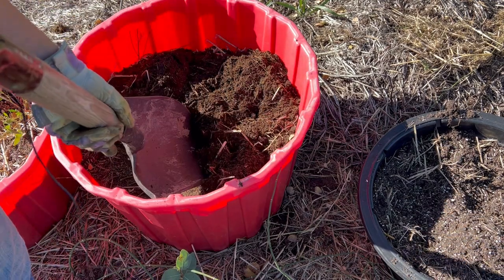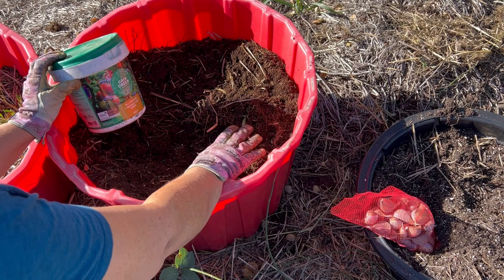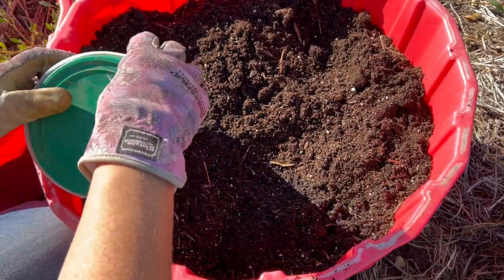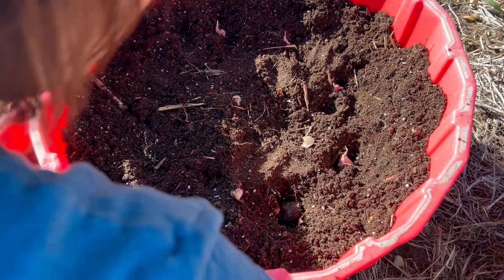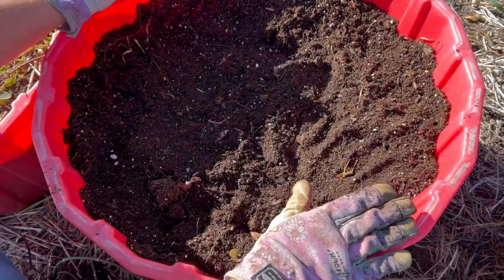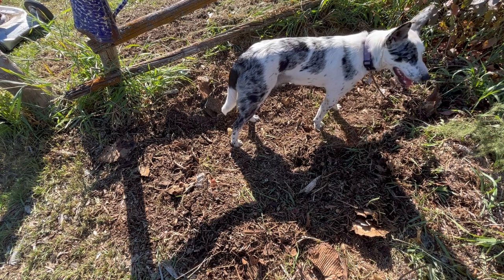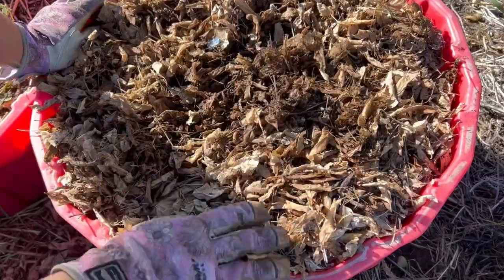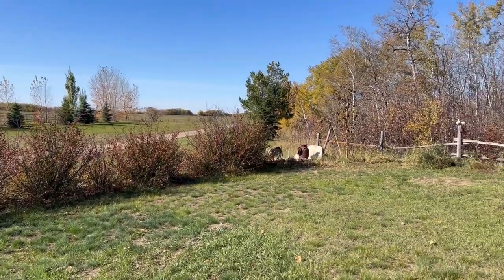Growing Garlic in Containers over Winter 🧄🧄 Will it Survive Our Cold Winter Climate?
Will growing garlic in containers over our very cold winters work?  Container garlic can be a great alternative to growing directly in ground.   We have very cold temperatures in the winter here on the prairies so this will be a test to see if my container garlic will sprout in the spring!  Welcome to the Saskatchewan Prairies, Growing Zone 3 - Canada! On my channel you will learn about cold climate growing techniques, indoor gardening during long cold winters and see what's cooking in the Little Garden Kitchen!

💦HYDROPONIC VIDEOS PLAYLIST:      • Hydroponics Indoor Growing